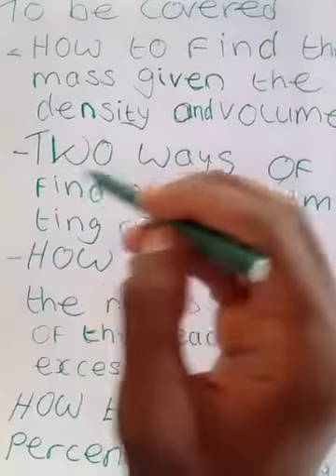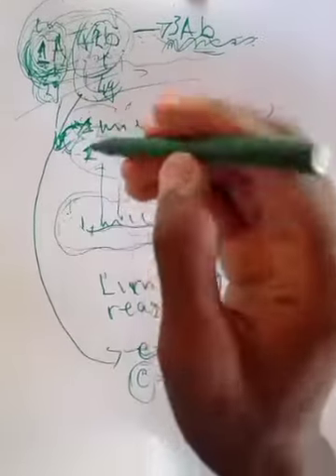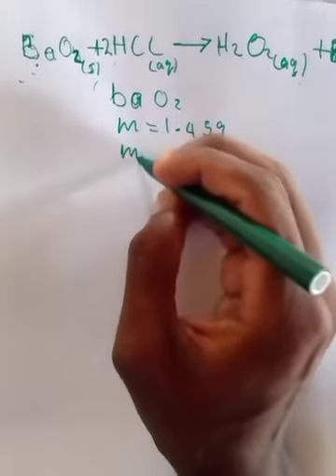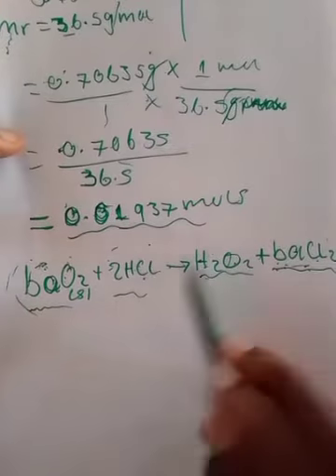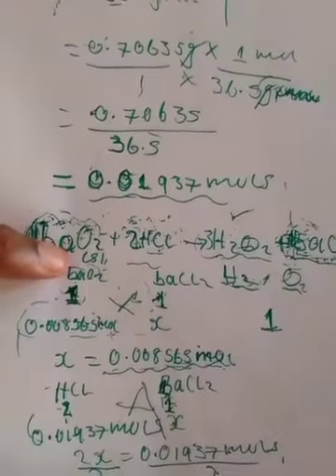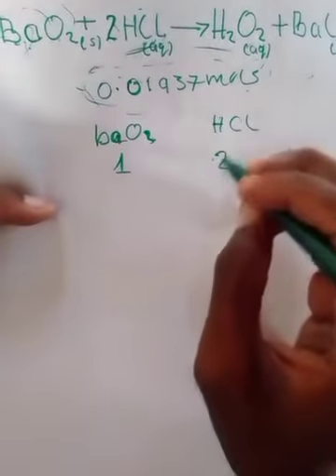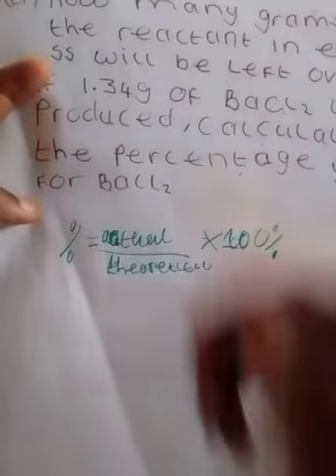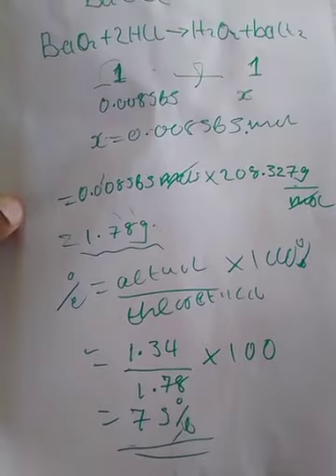how to find the Limiting reagent , Amount in excess and percentage yield explained